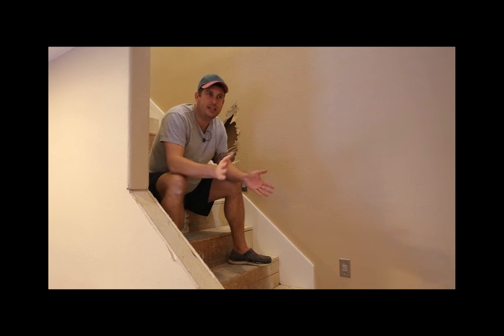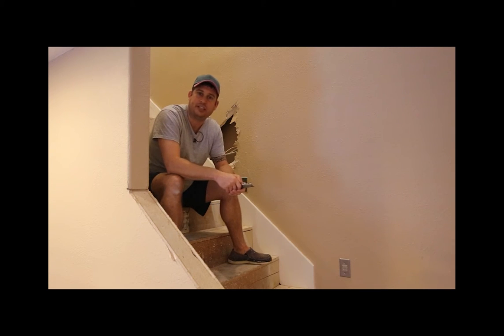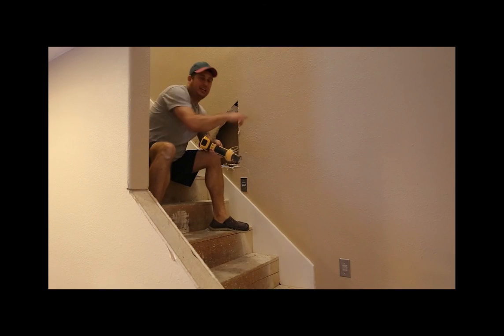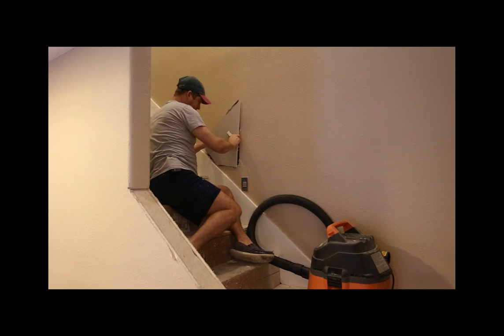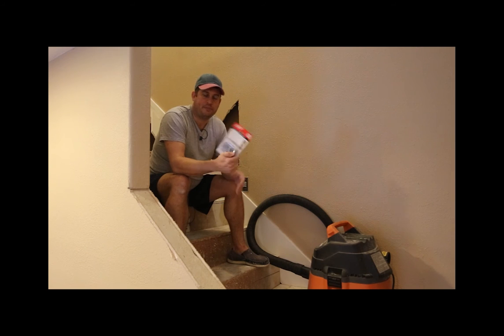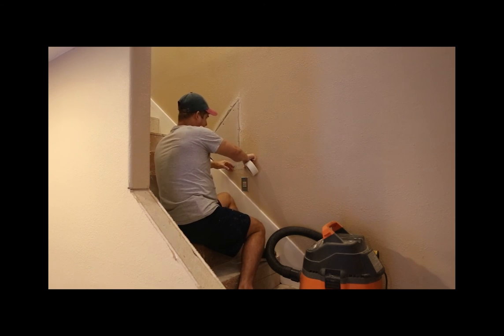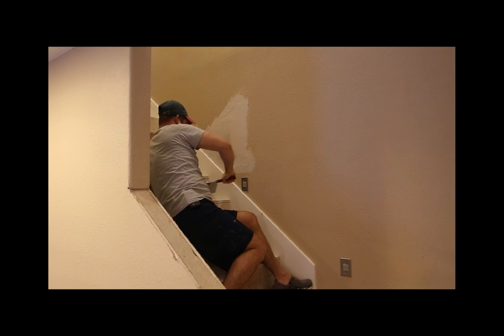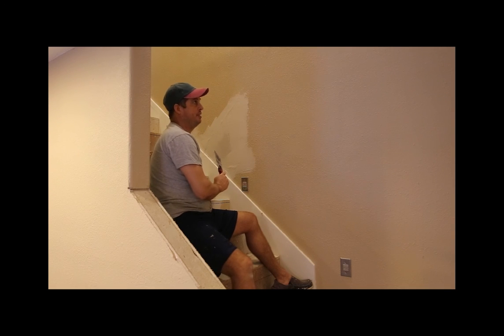Patching Sheetrock in my stairway - Part 1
In this video I show the methods I use to patch sheetrock in my house.  We had difficulty getting a box spring downstairs and ended up having to put holes in the sheetrock so we could get the proper clearance.  Luckily patching doesn't take that long.  This is part 1.